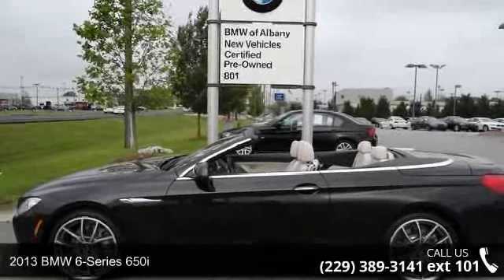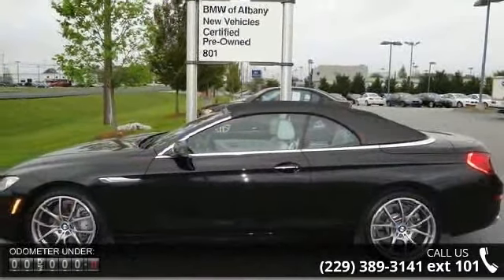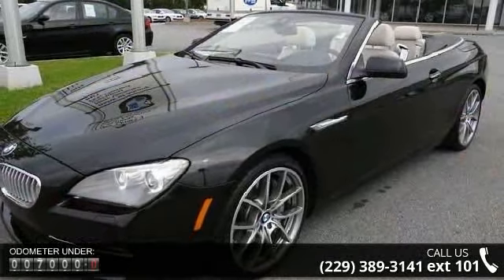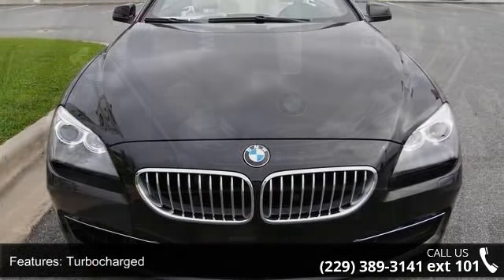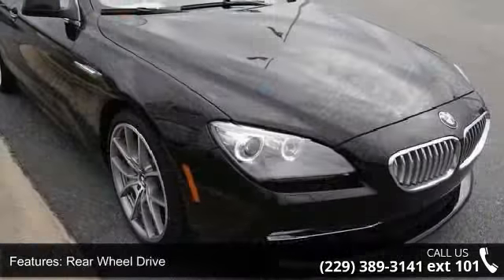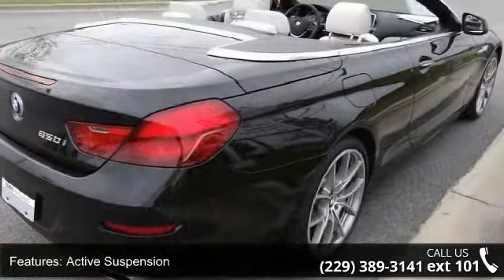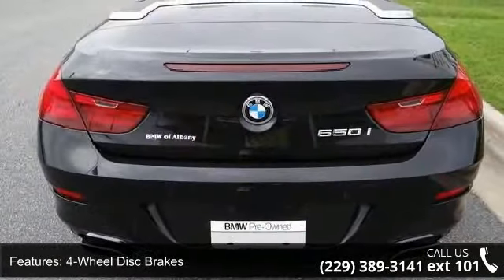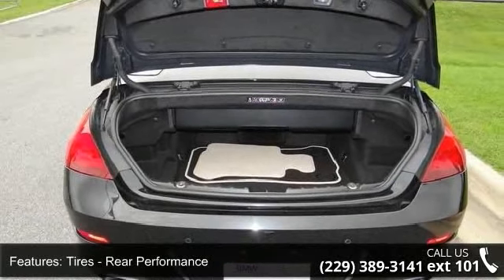2013 BMW 6 Series 650i - Albany Motors - Albany, GA 31705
For Sale in Albany, GA 31705